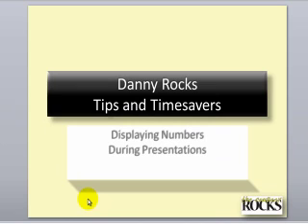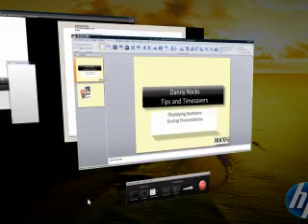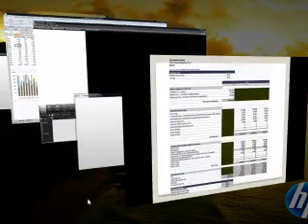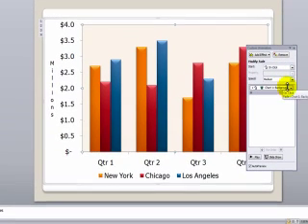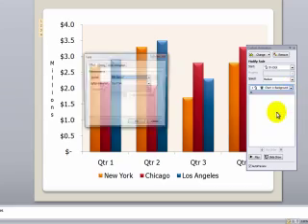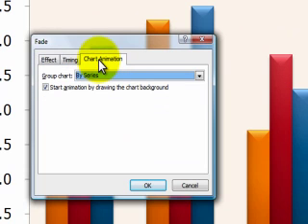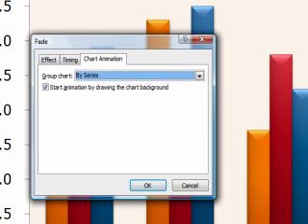How to Display Numbers During a PowerPoint Presentation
Don't just dump numbers on your slides. Learn how to display numbers so that you can lead the discussion during your presentation. Use these techniques to engage your audience.

In this video, I demonstrate how to apply Custom Animation to an Excel Chart inside PowerPoint, The numbers take on a new meaning when they are displayed and discussed using this technique.

You can find video tips just like this on my DVD, "The 50 Best Tips for PowerPoint 2007." - to find out more information.